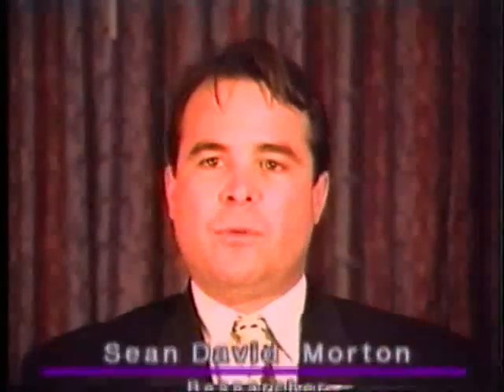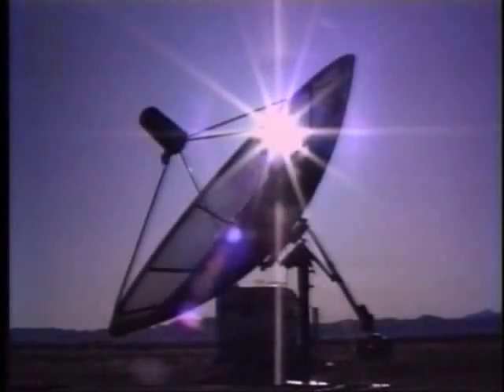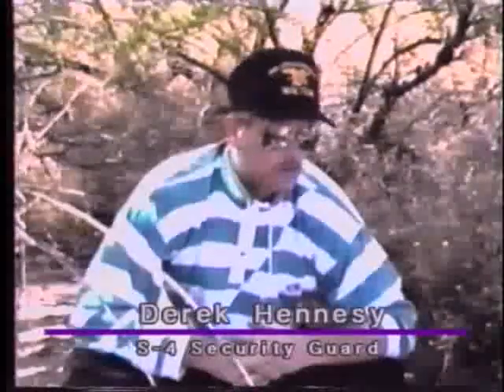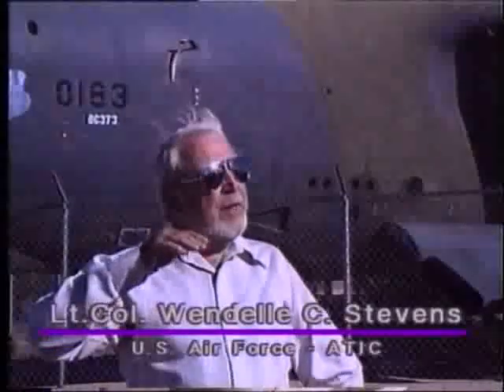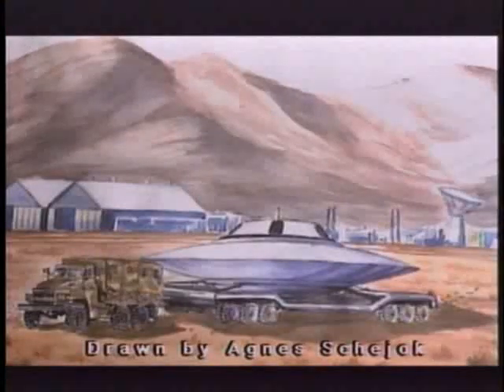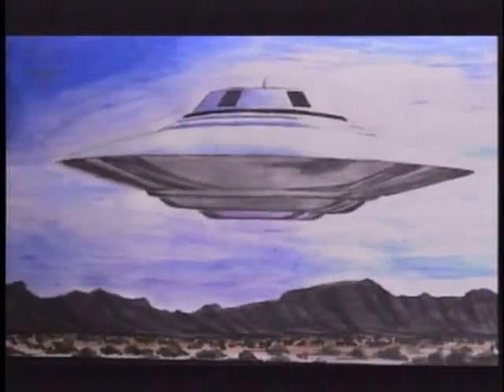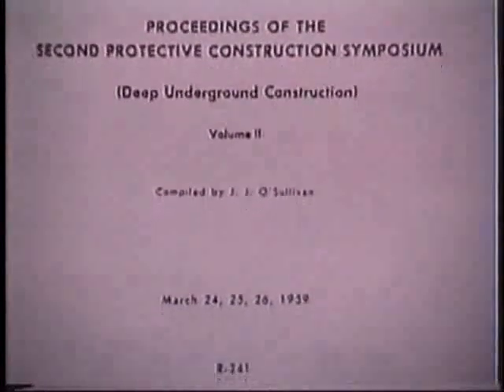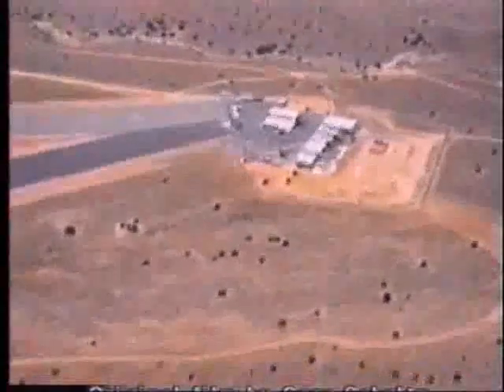UFO UFOs and Area 51 Secrets Of The Black World Part 2 2004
We are a participant in the Amazon Services LLC Associates Program, an affiliate advertising program designed to provide a means for us to earn fees by linking to Amazon.com and related sites.
I will only recommend products that I personally use!

My headphones:
Meine Kopfhörer:

My smartphone:

You can support me without additional costs for you
Simply use my link from above, (save it as favorite) for every order on Amazon from now on

Sie können mich ohne separate Kosten für Sie
Speichern Sie einfach den Amazon-Link als Lesezeichen für künftige Einkäufe
und Sie unterstützen mich für Sie völlig kostenfrei mit jedem Einkauf.
Danke!

Revolut:
Christian Vogelsberger

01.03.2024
Oradea, RO